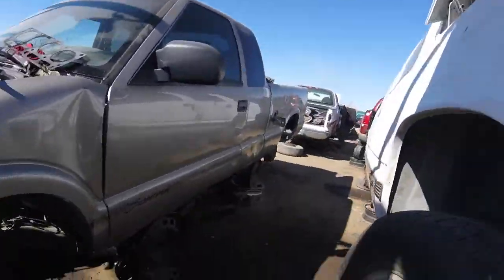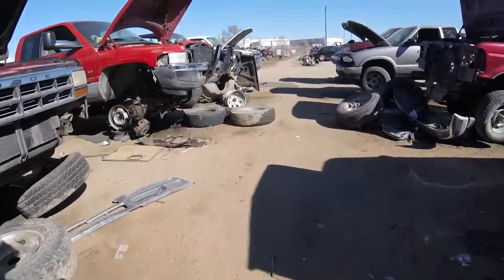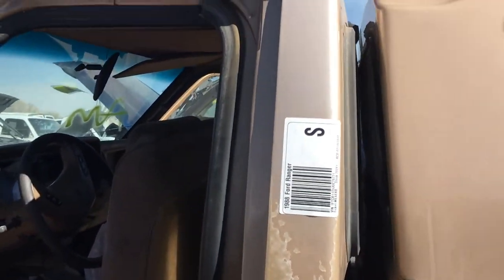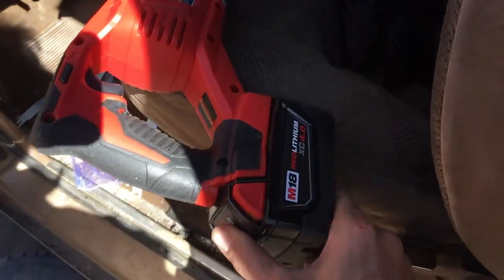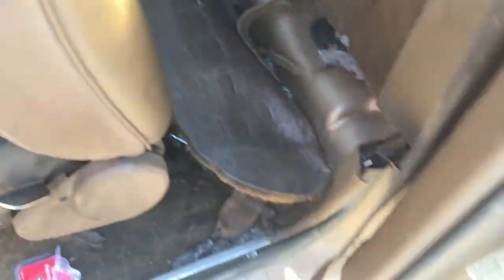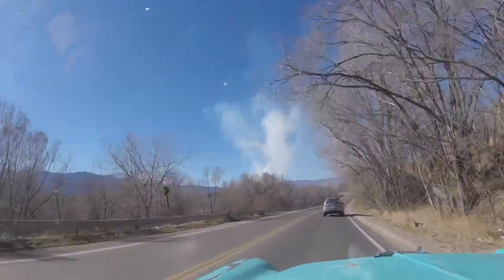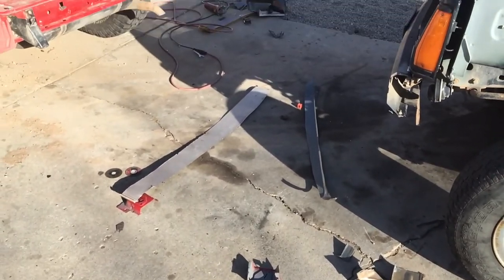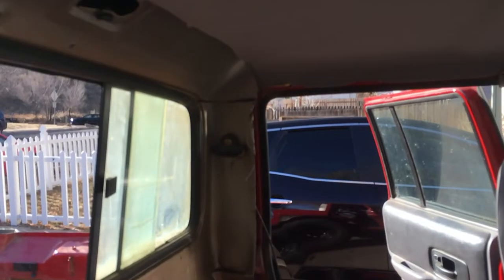JEEP Cherokee CHOP gets a back window S10E21